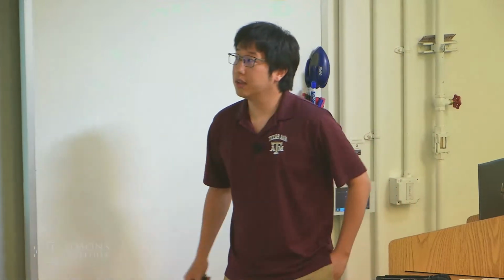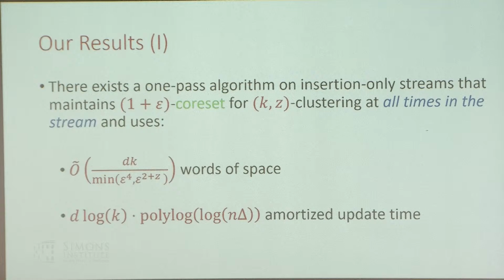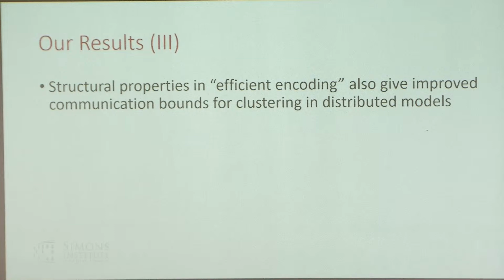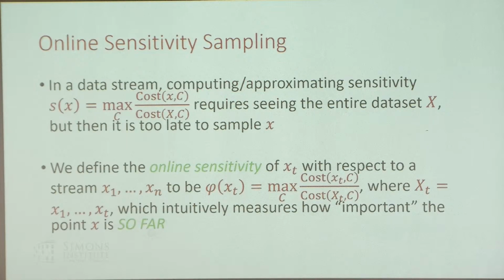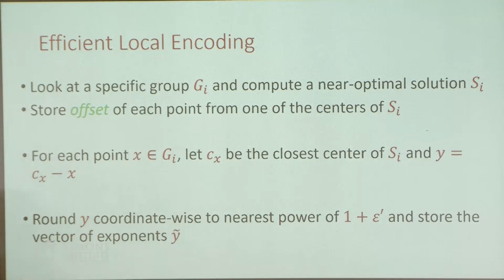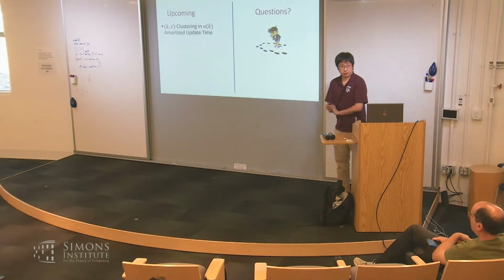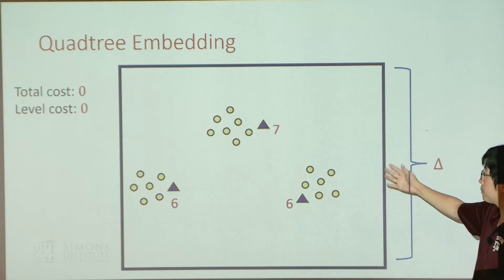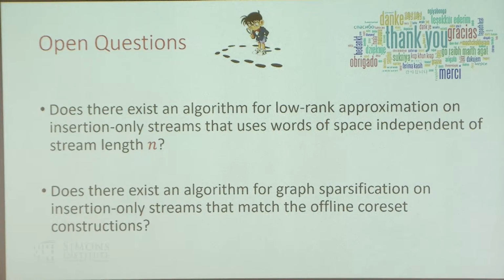Fast Streaming Euclidean Clustering with Constant Space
Samson Zhou (Texas A&M University)

We consider streaming algorithms for k-median and k-means clustering in a data stream for a stream of n points and an aspect ratio of Delta. We show that the number of words in the space can be made independent of n and Delta, giving an algorithm with an optimal constant number of words for any constant k, dimension d, and accuracy parameter epsilon. Moreover, our algorithm also achieves an amortized time of poly(log log (n*Delta)) to process each stream item in the unit cost RAM model. Our approach is based on a new compression of a merge and reduce tree and has a number of other applications. For example, we improve the space and update time for computing approximate subspace embeddings in a stream.